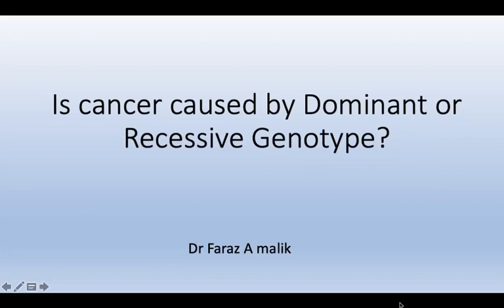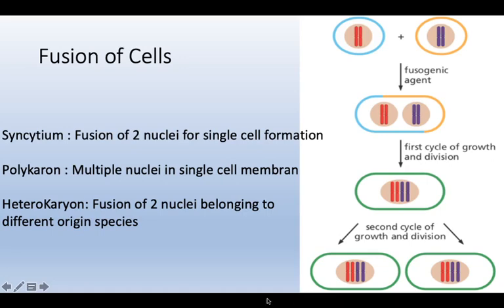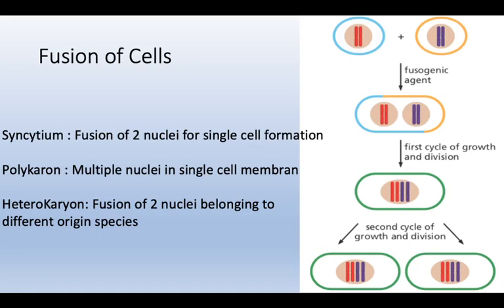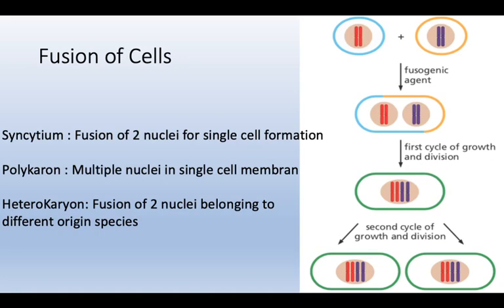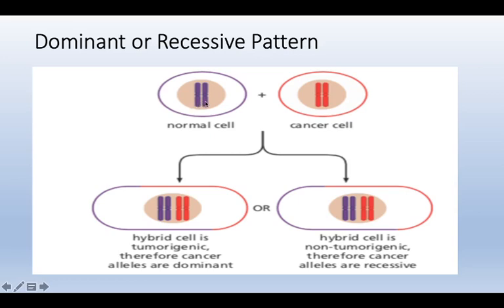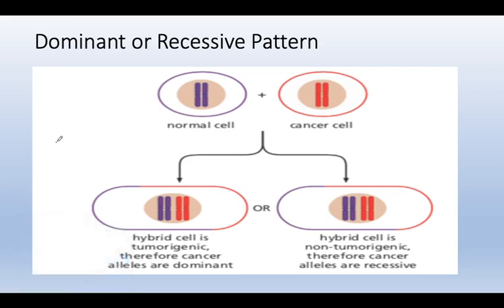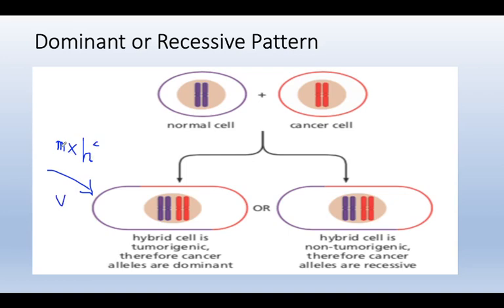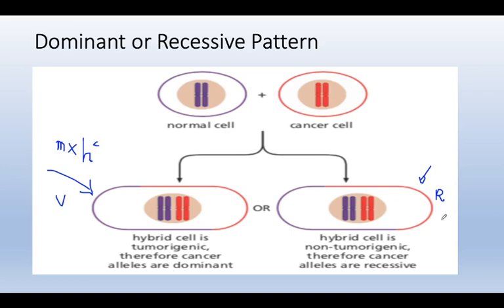How to identify cancer caused as dominant/ recessive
These videos are meant for promotion of Knowledge with credible background research . Human and mouse cell fusion always lead to loss of human chromosome in subsequent cell generations. Hence if these cells able to form tumours in mouse, virus is identified as underlying factor for tumor formation else recessive genetic anomalies trigger tumor formation in human.